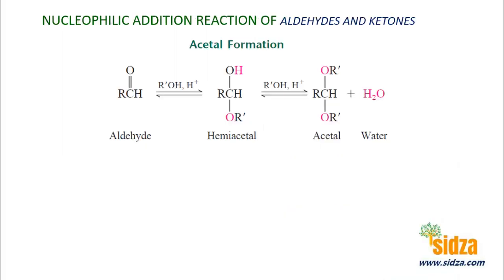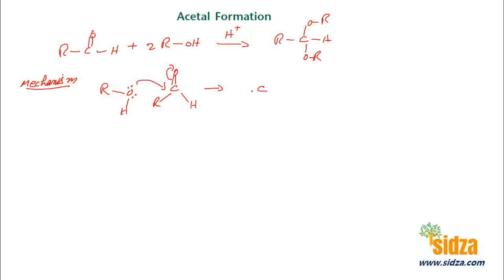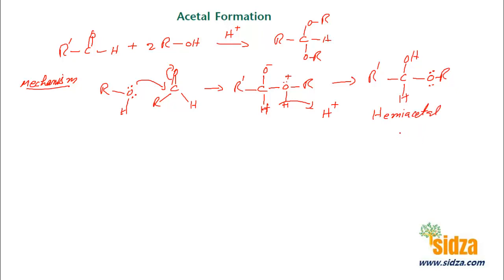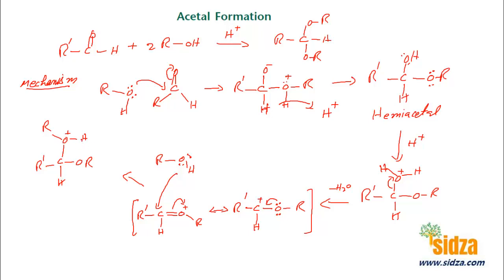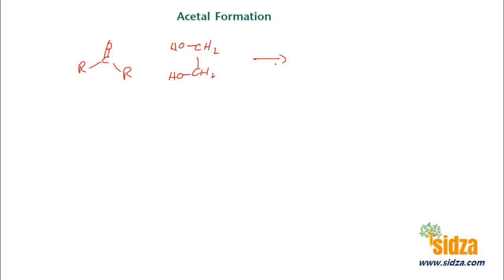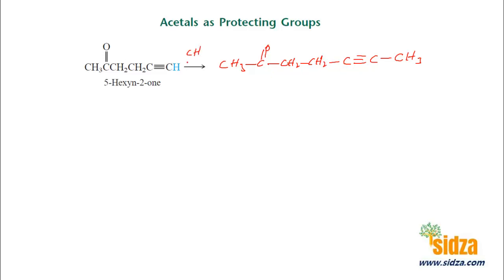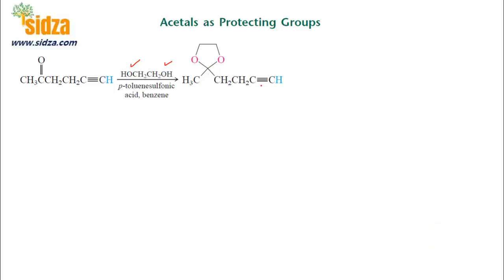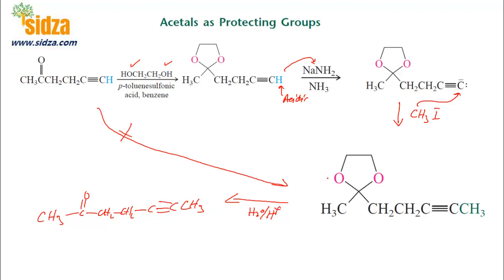Acetal formation from aldehydes and ketones